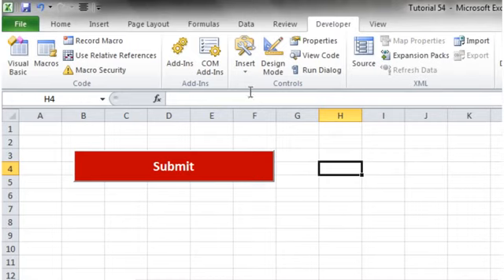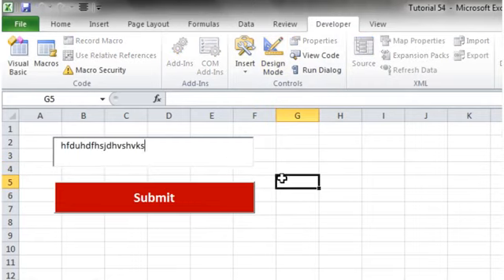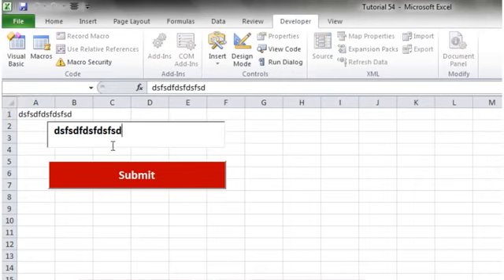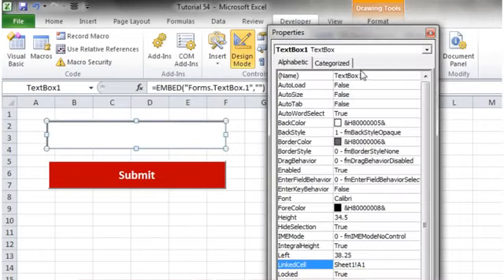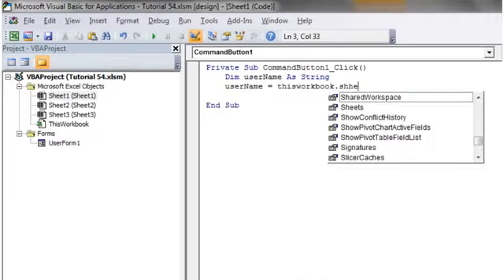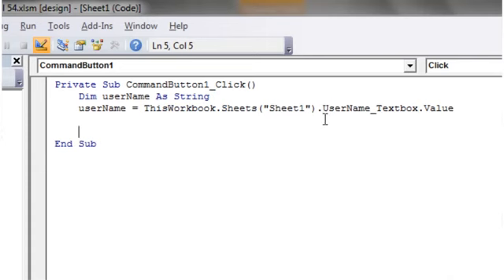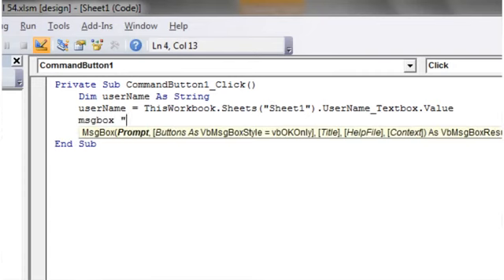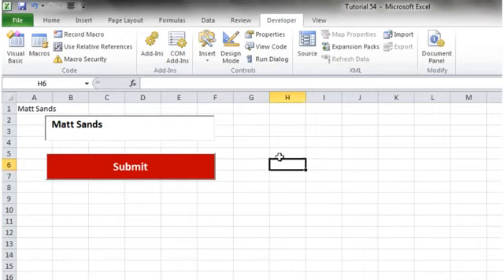Excel 2010 VBA Tutorial 55 ActiveX Controls Text Box